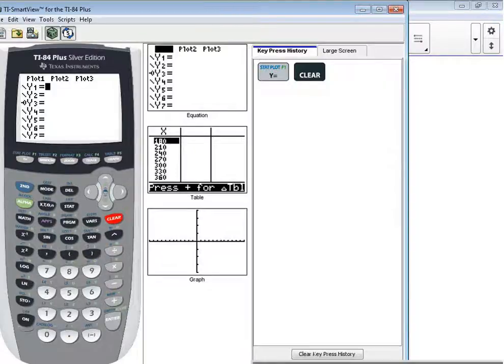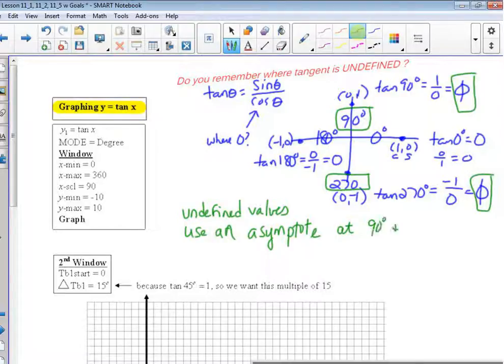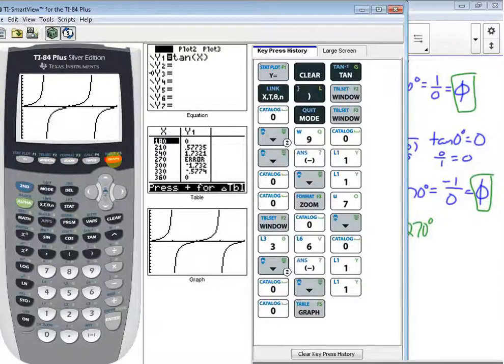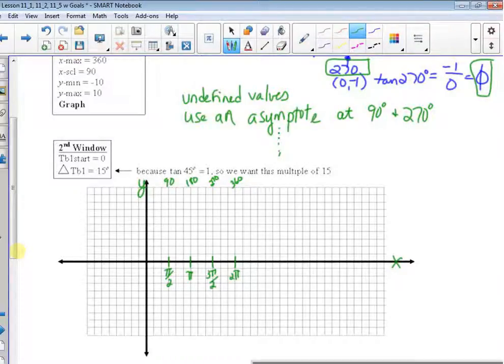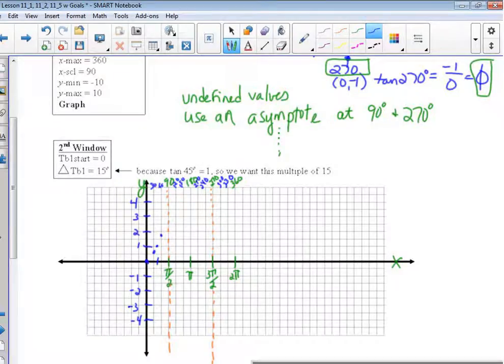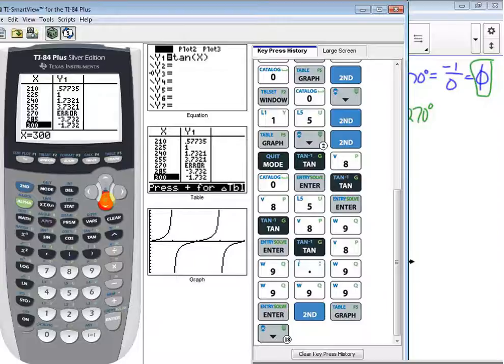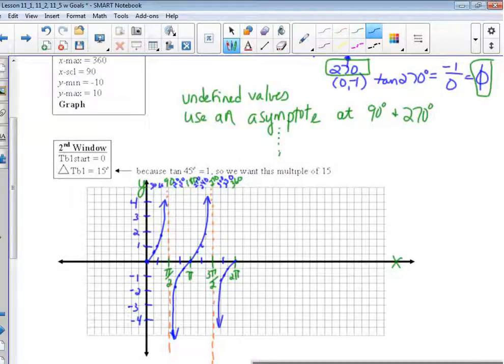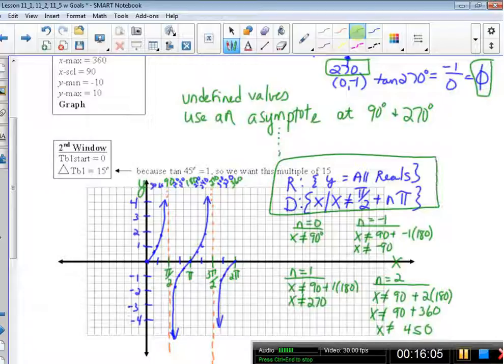Ch 11 Graphs of Trig Functions 11 5 Graph of the Tangent function